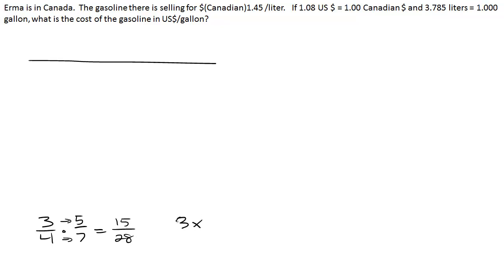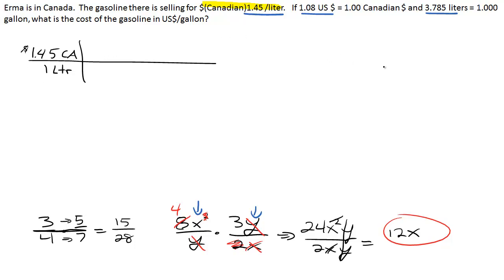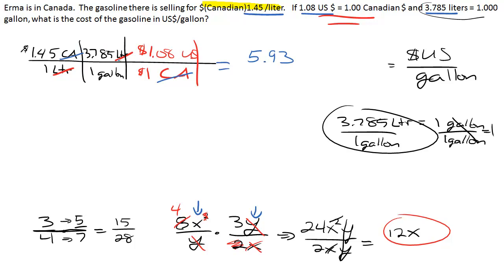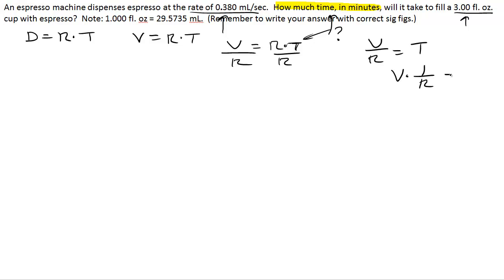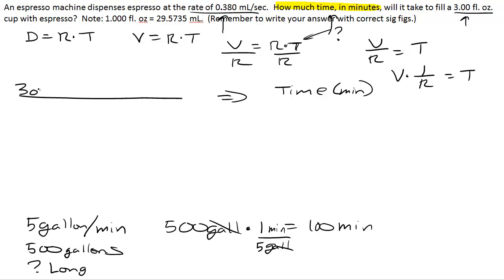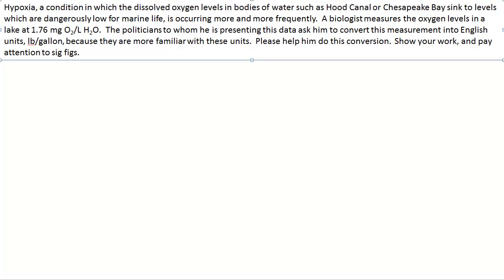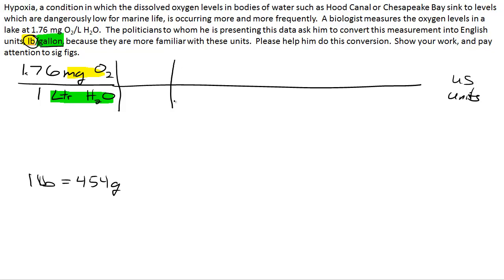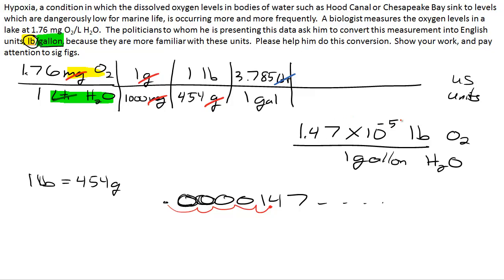Algebra - Conversion Lines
Some science examples of how to convert units of measure using the conversion line technique